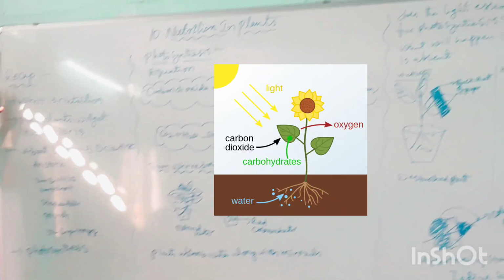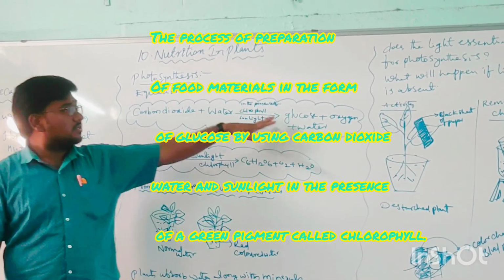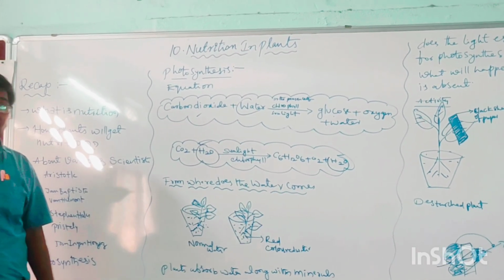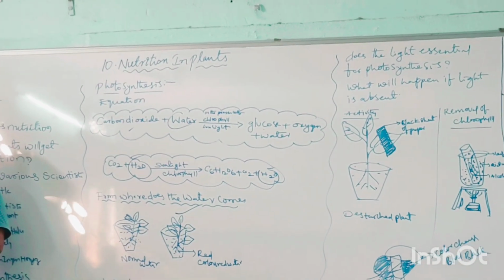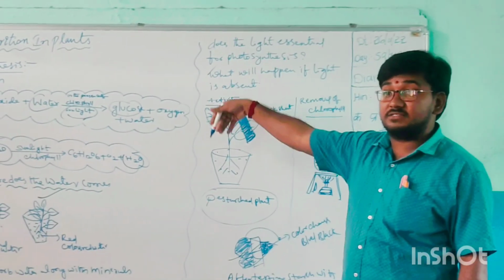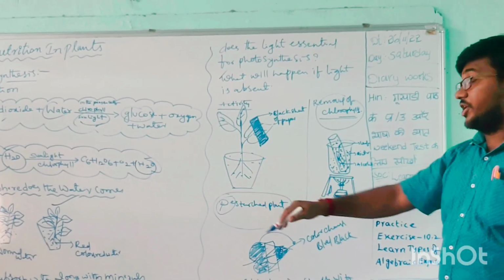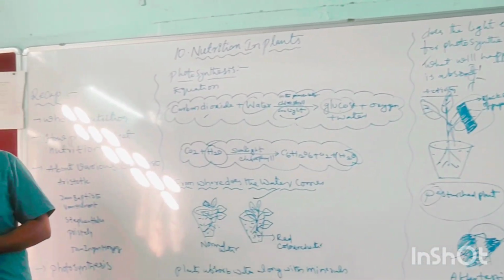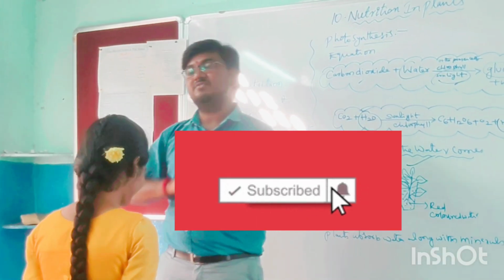Nutrition in plants 7 th class science